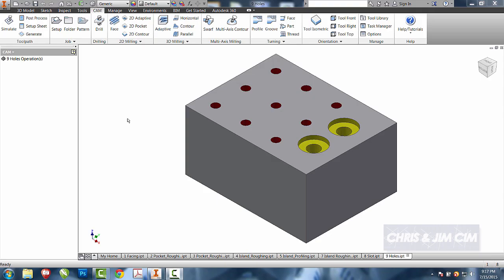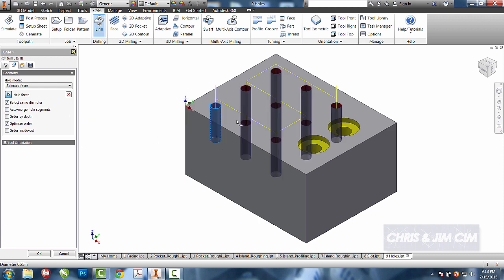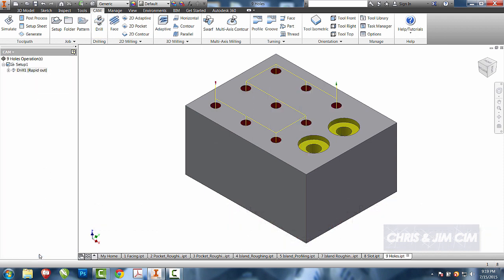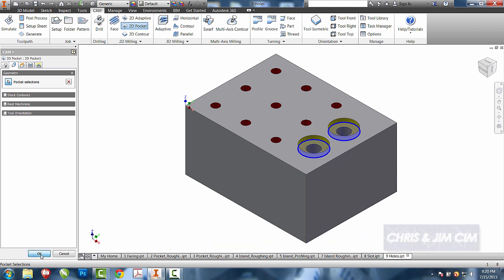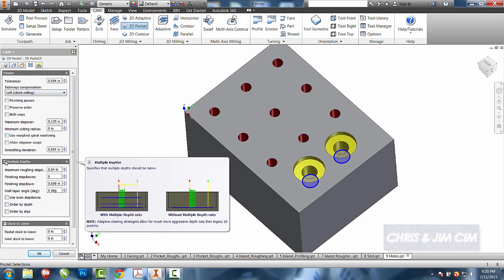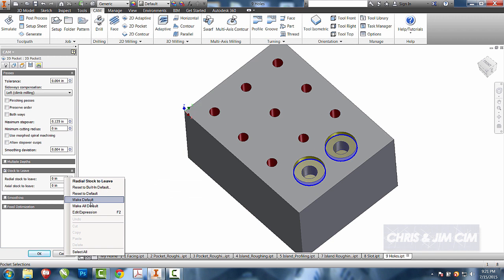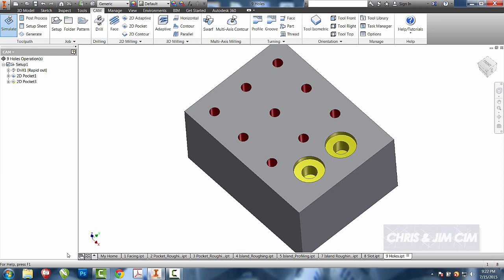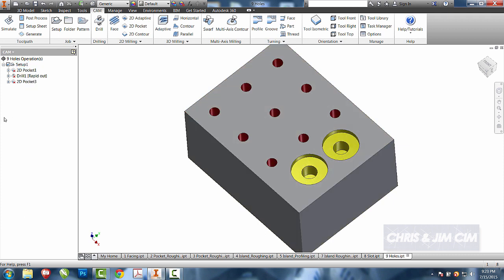8 Holes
Holes are done in HSM with a Drill operation, and you can even select more than one hole to drill at a time, as well how to drill them!